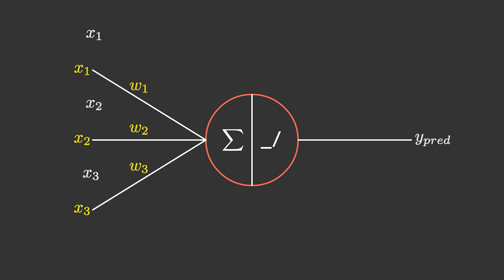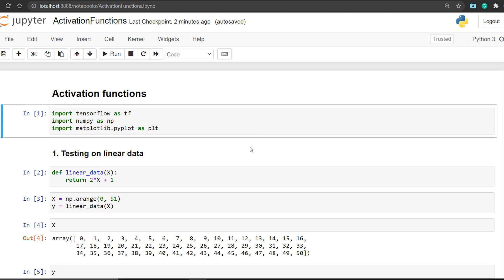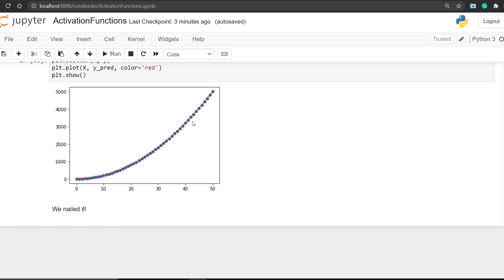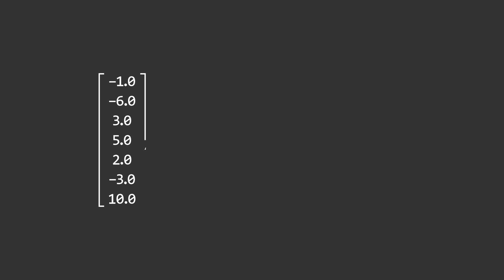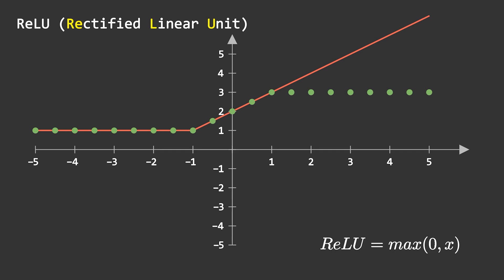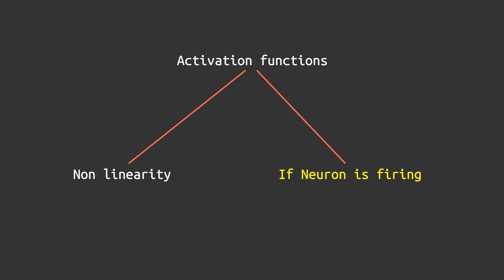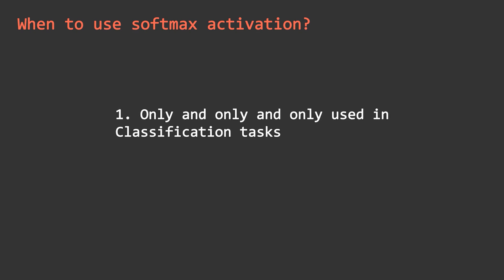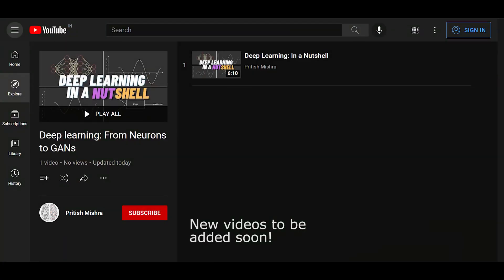Activation Functions: The Intuitive way!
Hey guys,
In this video, we will discuss how activation functions work in a neural network in a very Intuitive way!

Resources:
More about Activation functions:

⭐ Credits to Aakash Gaikwad ⭐

Pritish Mishra